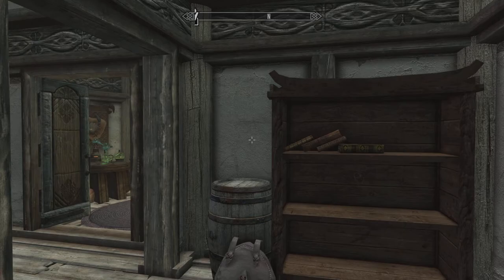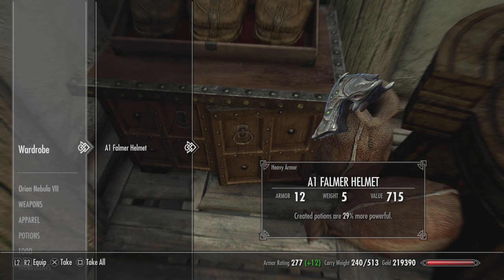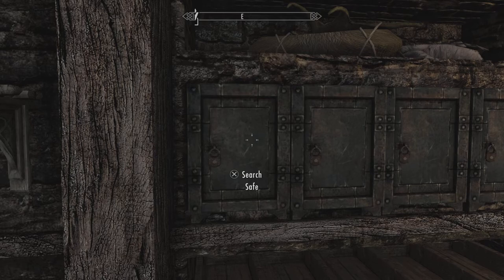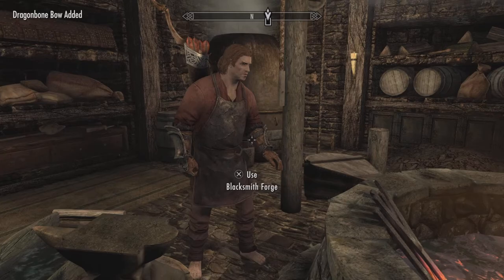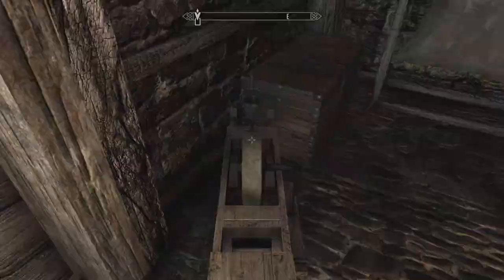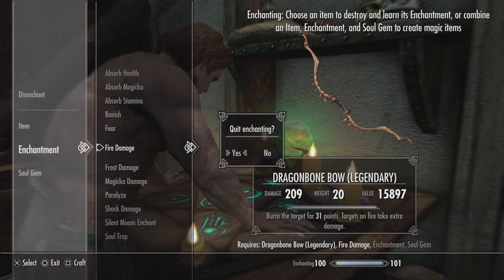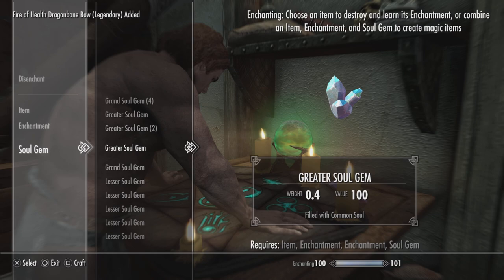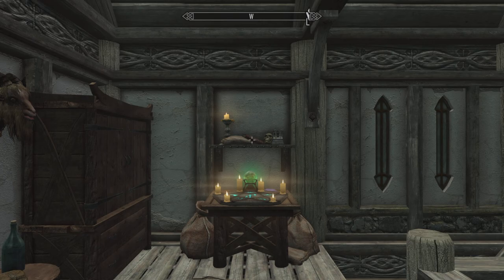How to Craft BEST Weapons in Skyrim Tutorial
This tutorial covers how to craft the strongest weapons or armor in Elder Scrolls Skyrim. Prioritize these skills over others. Alchemy, Smithing and Enchanting skills will create the strongest weapon ensuring you win any battle.
My Skyrim playlist for guides and more...